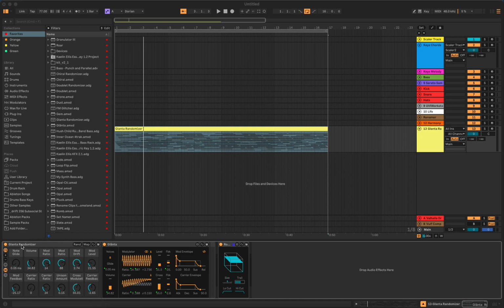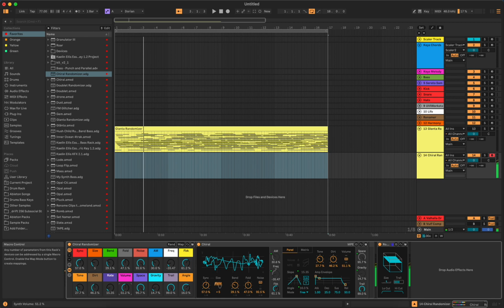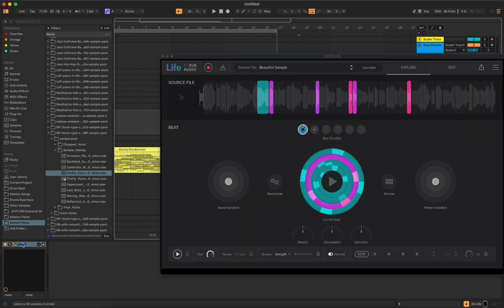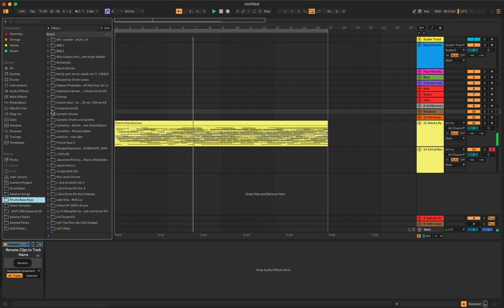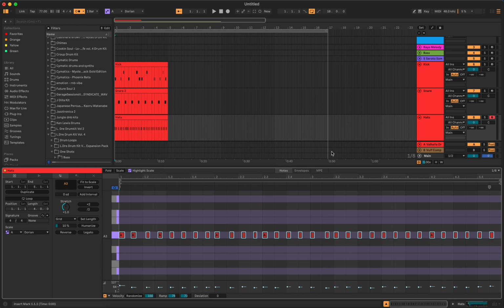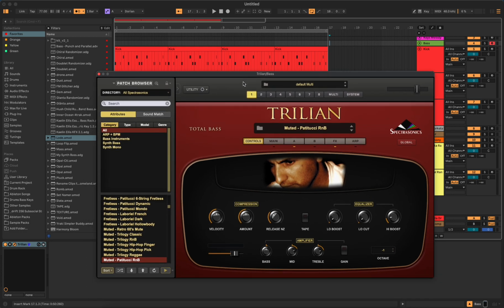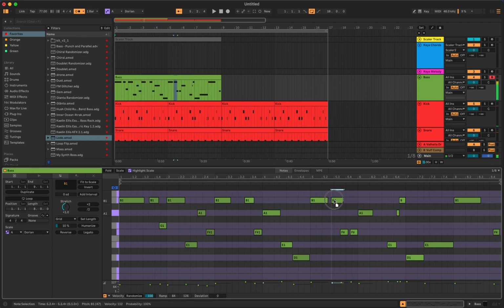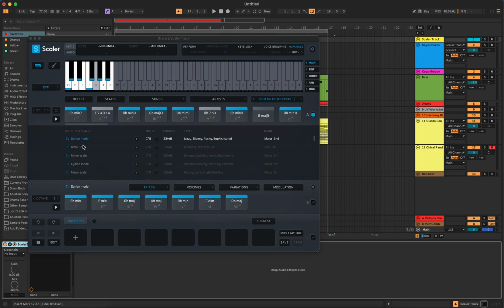Fors.fm, Ableton Live, Trillian, and Harmony Bloom are my favorite things right now.